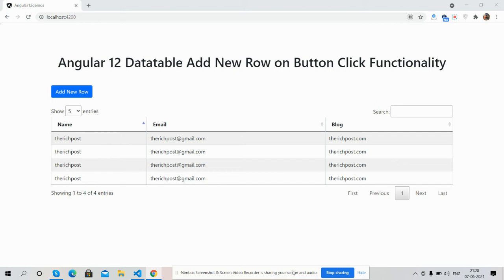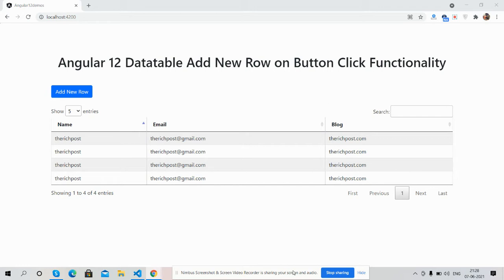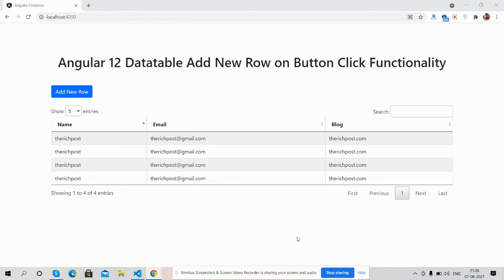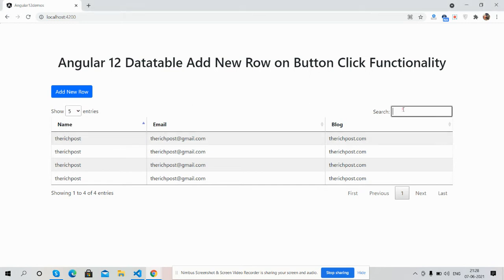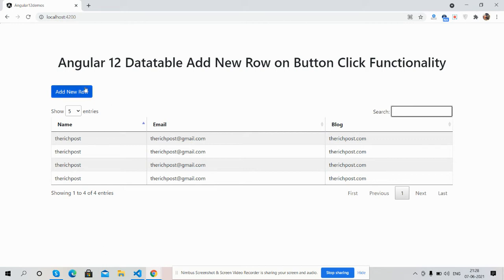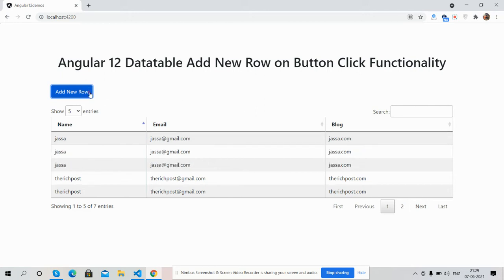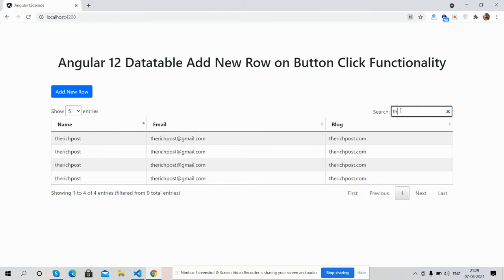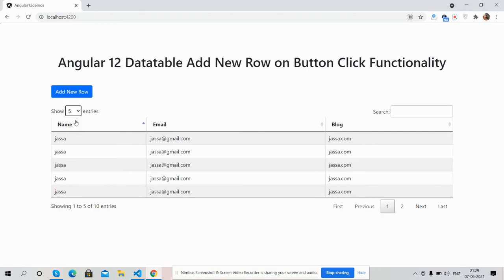Angular 12 Data Table Add New Row on Button Click Working Demo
Thanks.